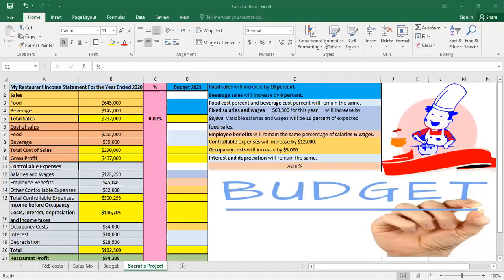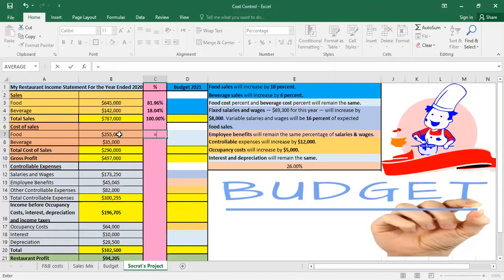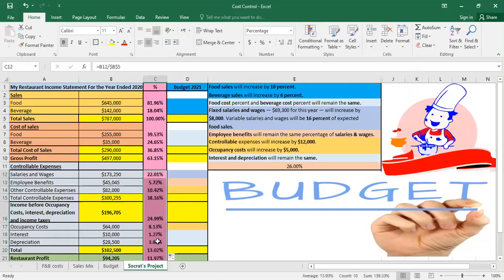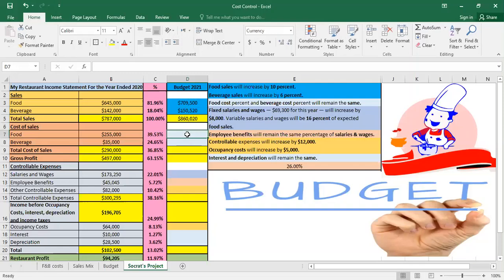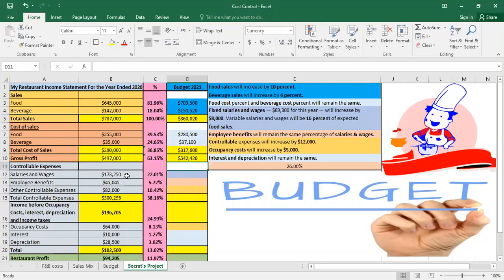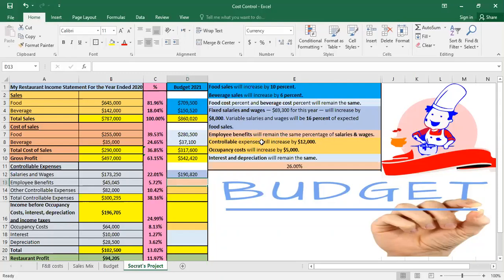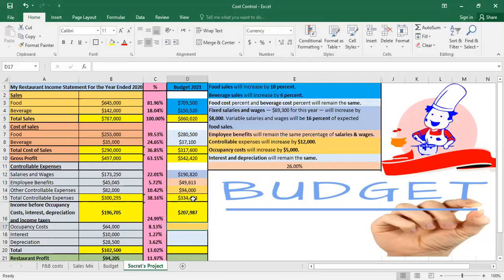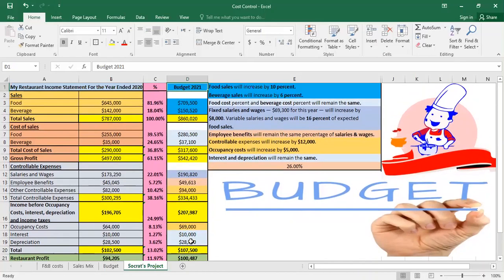How to prepare a restaurant budget?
This video explains how to prepare a restaurant operating budget using previous year income statement. (food cost, beverage cost, fixed cost, variable cost)
In new establishments that lack financial statements for previous years,
information derived from a market analysis and from a manager ’ s previous
experience in the industry provide the best alternative sources of data for
budget preparation. When no market analysis is available, or when the manager
is not widely experienced in the food and beverage business, or when
both of these are true, it may be that no effort is made to prepare a budget.
When this is the case, management has missed an opportunity to employ
one of the most useful of all control techniques

To prepare an operating budget, it is necessary to determine which costs are fixed and which are variable.

The next step in the budgeting process is to examine the external environment and assess any conditions or factors that could affect sales volume in the coming year. These include general economic conditions in the nation and in the immediate geographic area; population changes; changes that may affect transportation to the establishment, including new highways and bus routes; and any number of other external variables, including new competition from planned restaurants.
0:00 Restaurant Operating Budget
1:31 Restaurant Budget Example